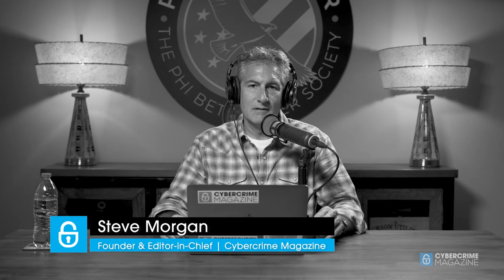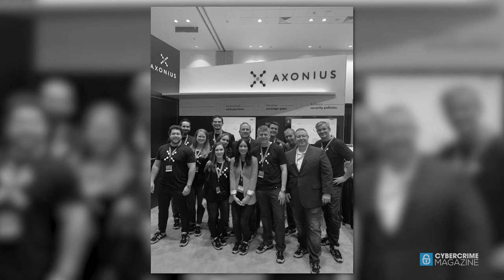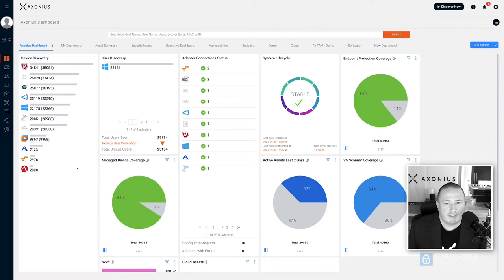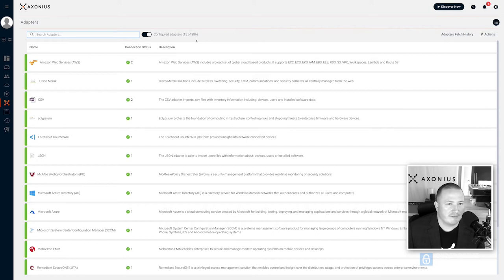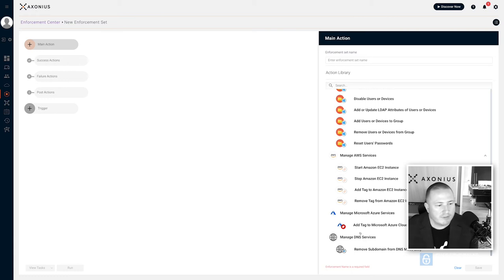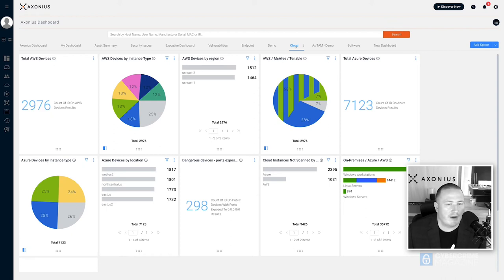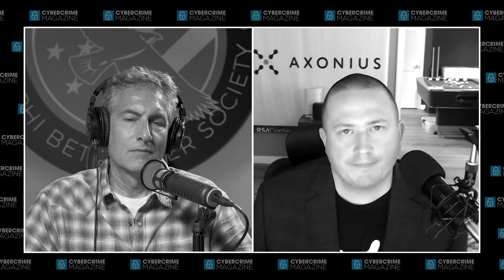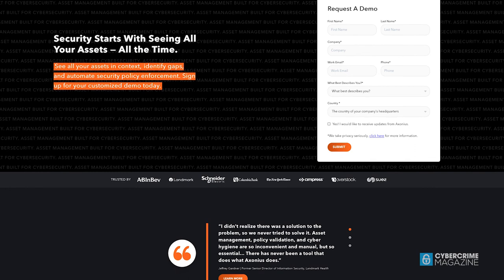Axonius Cybersecurity Asset Management with Nathan Burke, CMO